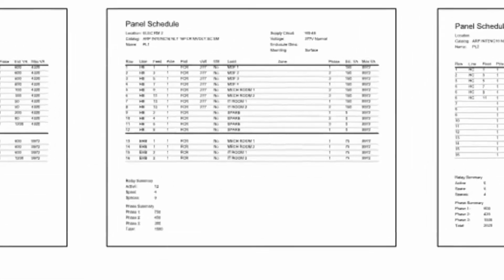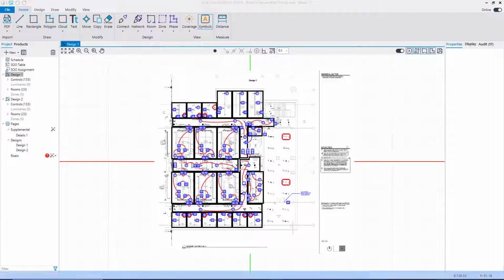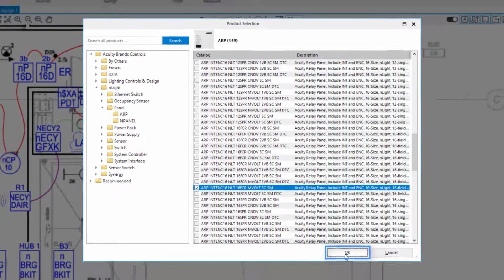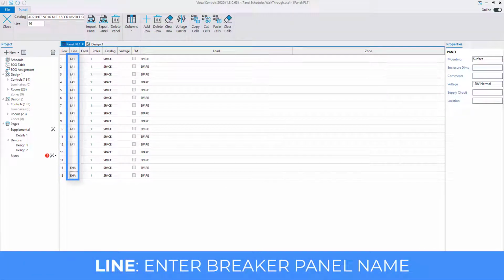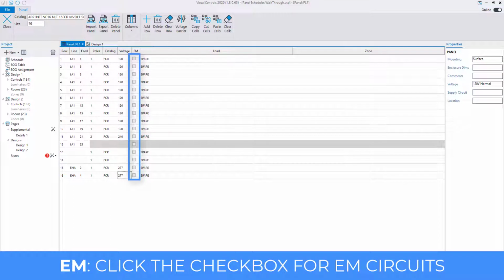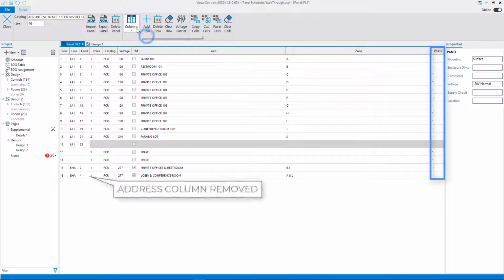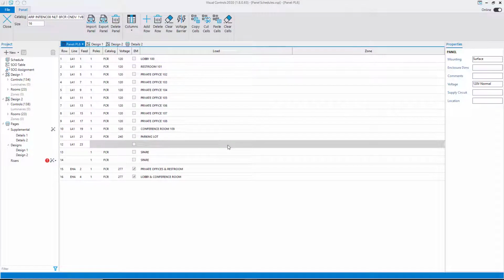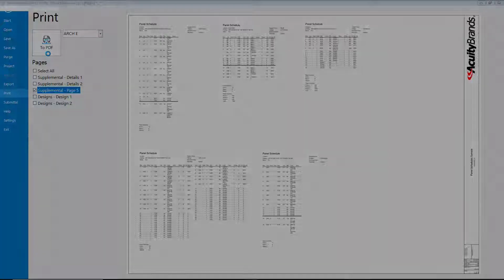Visual Controls - Panel Schedules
An instructional video explaining the purpose of panel schedules, and how to create and export panel schedules in Visual Controls.

Chapters:
00:00 - Start
00:17 - Purpose of a Panel Schedule
00:58 - Create a Panel Schedule
04:14 - Export Panel Schedules
05:20 - Contact Us